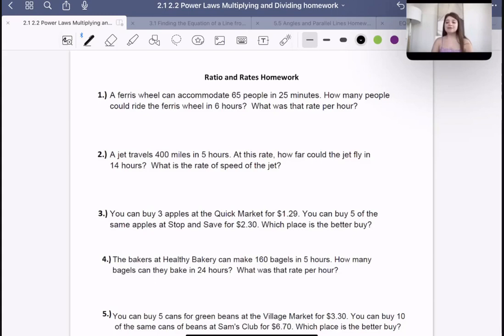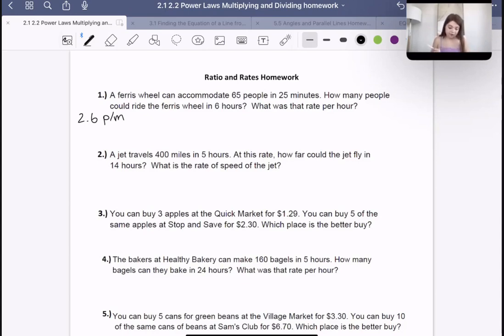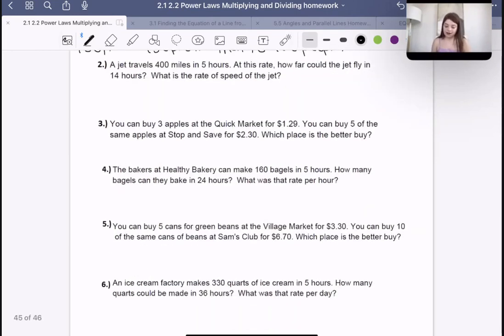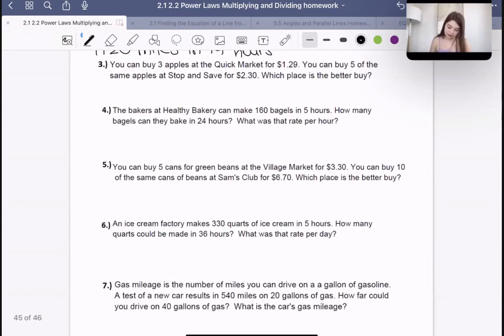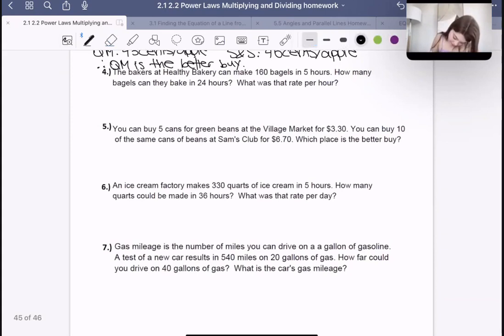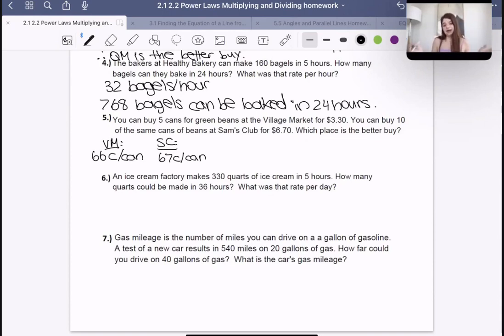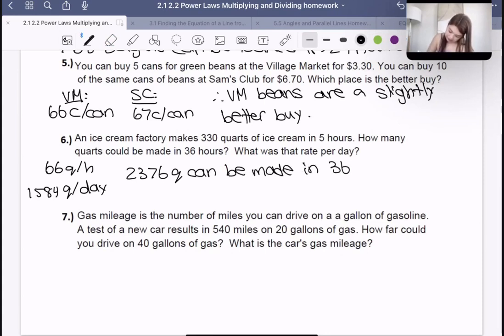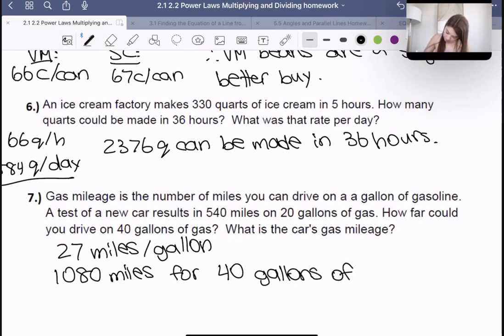Rate and Ratio Word Problems